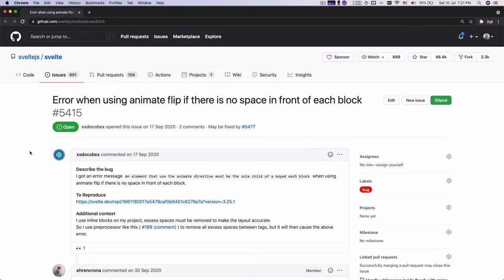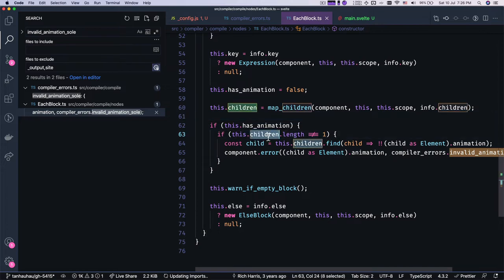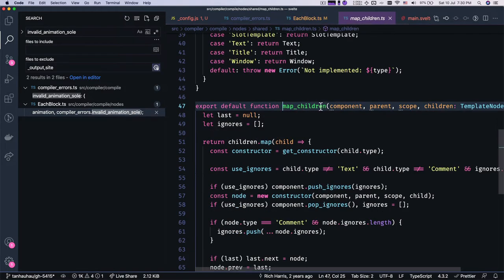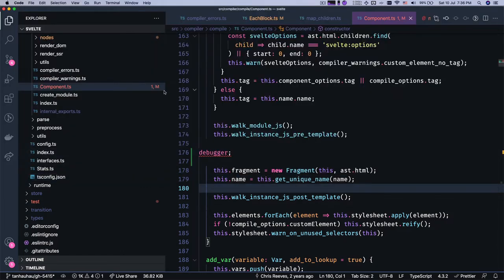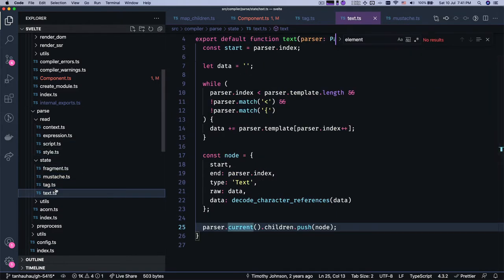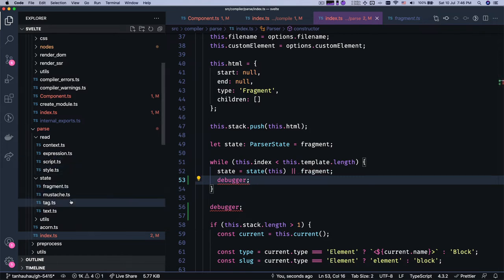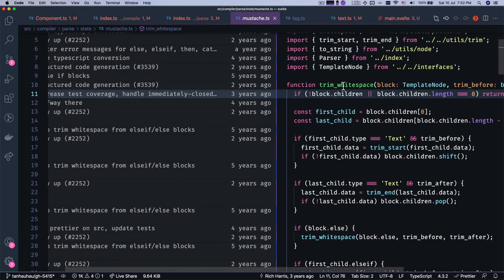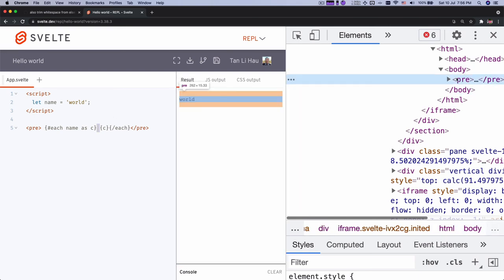Fixing issue #5415 - Error when using animate flip if there is no space in front of each block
Fixing Svelte issue #5415

Walkthrough of my thought process and approach fixing the issue.